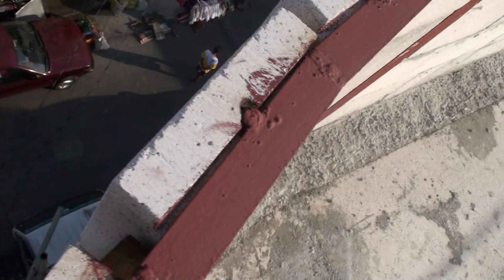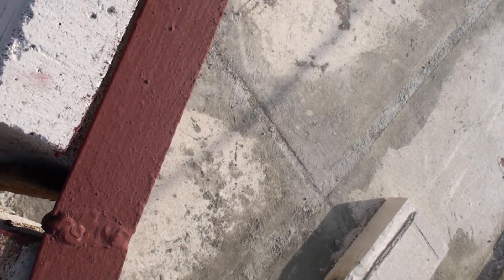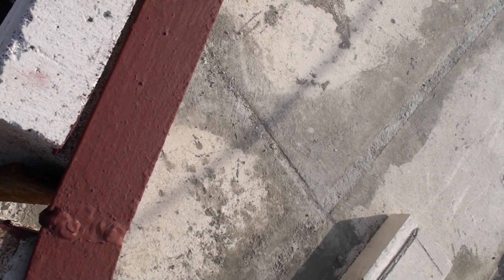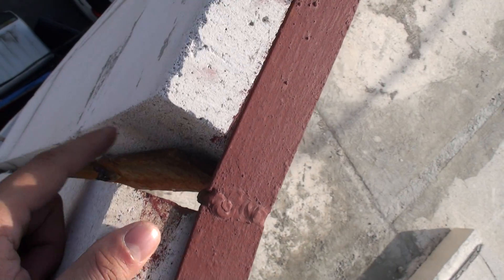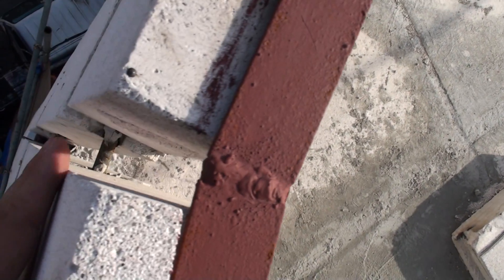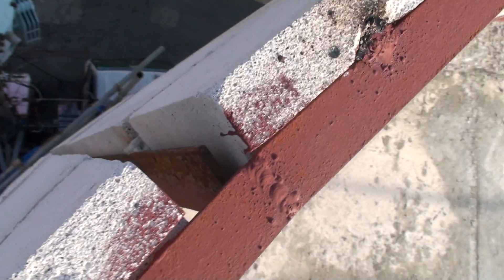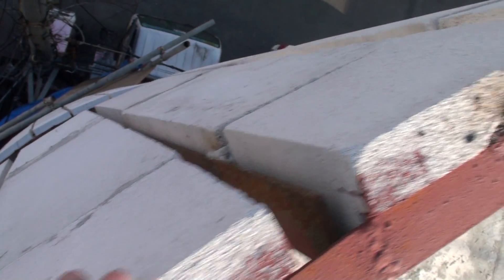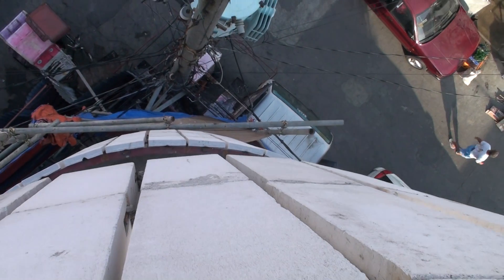Filsat 5F Building Roofdeck Detailed ALC blocks Panels Installation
This Building used ALC (AAC) Autoclaved Aerated Lightweight Concrete as a wall cladding. Combined with flexibility of steel structures and the lightness of ALC, this revolutionary new technique or technology, allow us to minimized the cost of the total construction, shortened the project time frame, designed a better energy efficient and earthquake resistant building.